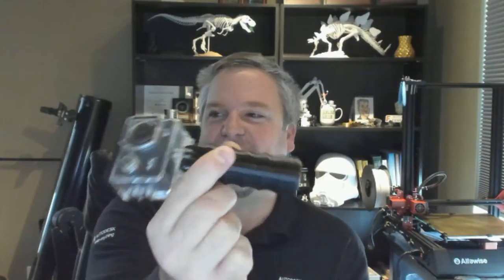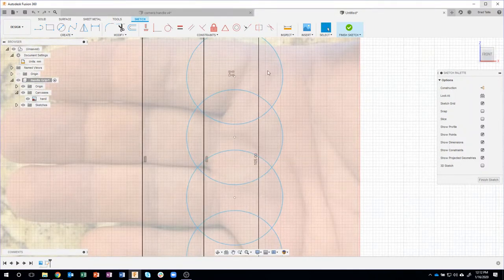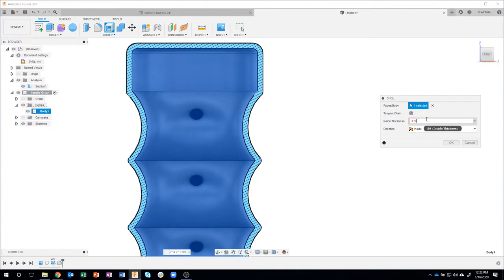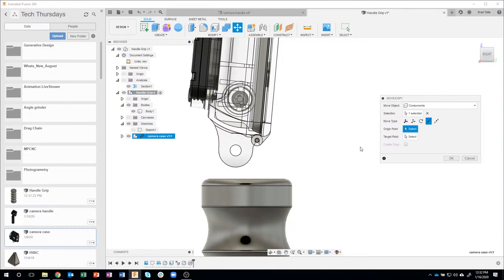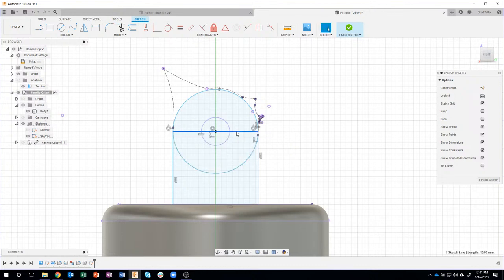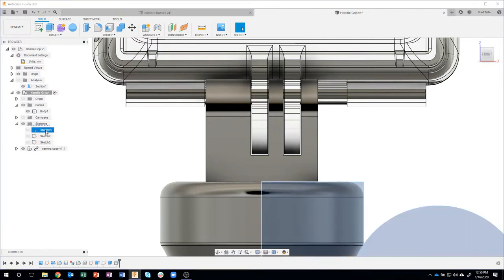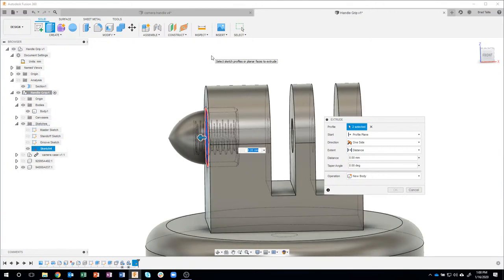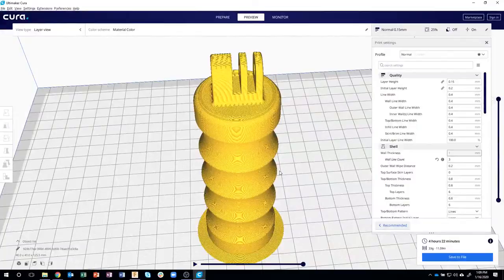360 LIVE: 3D Printing from Fusion 360 to swim with the manatees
Check out how Brad used Fusion 360 to design a grip handle for his underwater camera to use while he and his wife swam with the manatees in Crystal River, Florida!

Link to a review I did of the Alfawise U20 One printer I used in this video